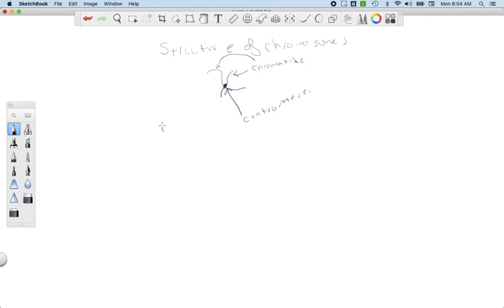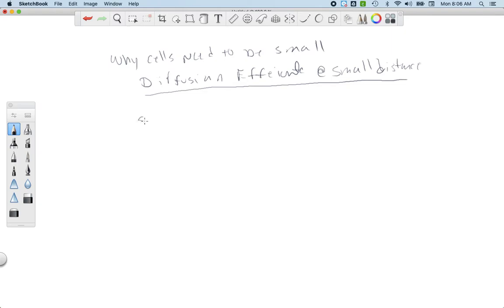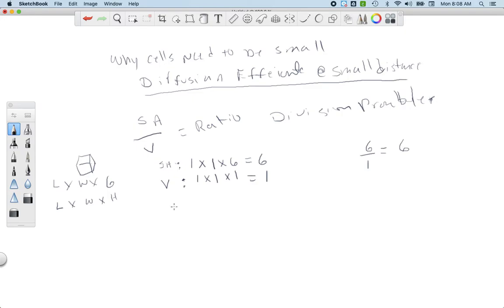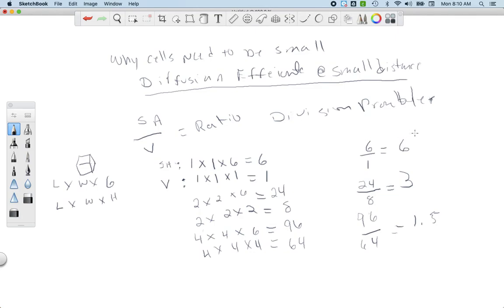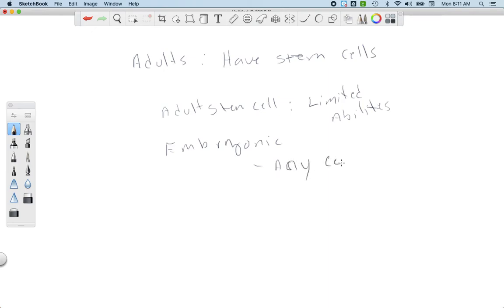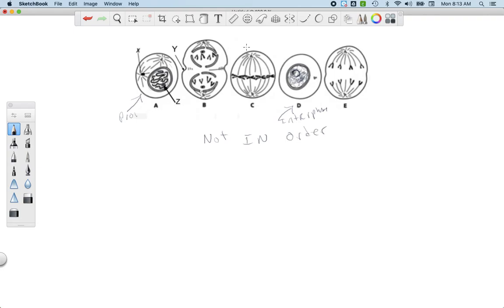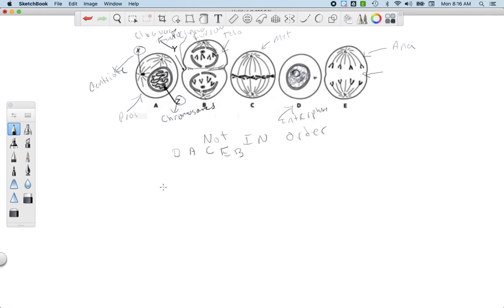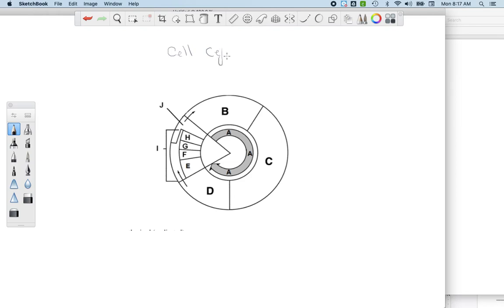Chapter Review of 9 Part 1